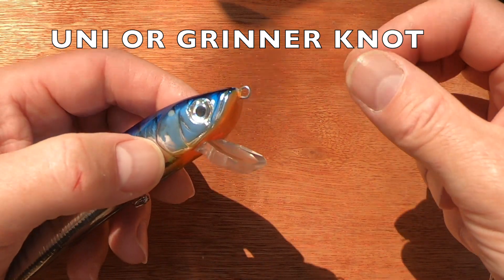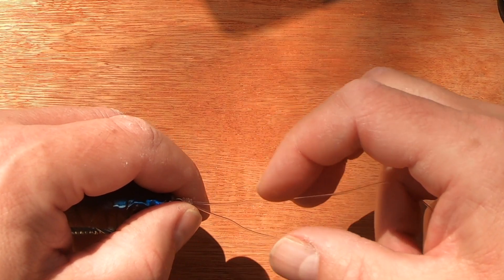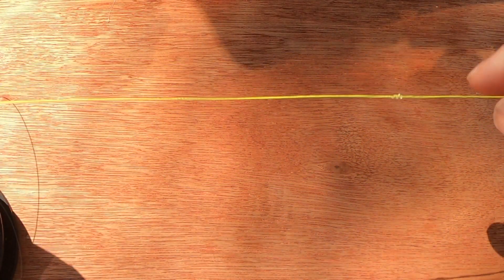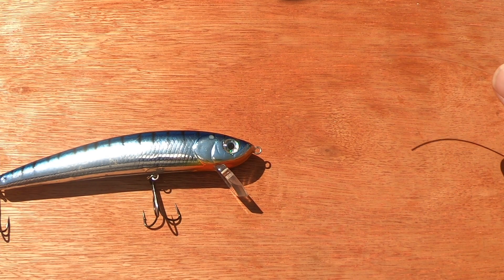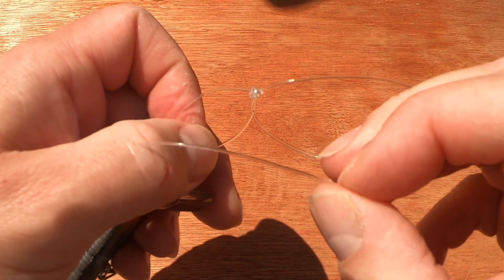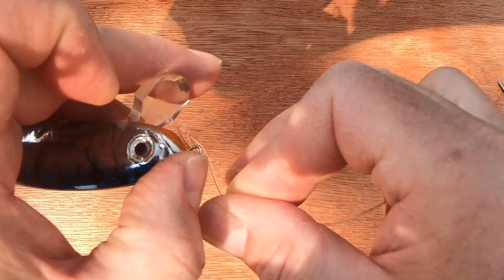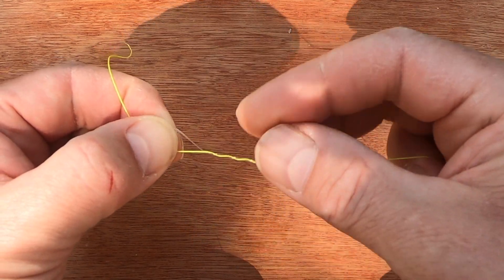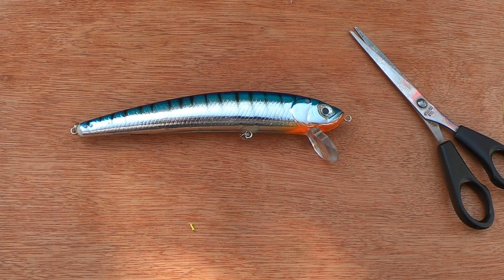Best three Fishing Knots all Anglers should know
Three knots every fisherman should know - Uni, Rapala & Blood knots
Here are  my Top 3 fishing knots which should cover you for 99% of your fishing. I use the RAPALA KNOT to attach my lures, the UNI KNOT to attach larger hooks or tie leaders to braid and the BLOOD KNOT to attach small hooks or tie fine mainlines together. Learn these knots they are simple to tie and will stand you in good stead. You can tie hooks, swivels, leaders and lures on in complete confidence.

Thanks

The Constant Angler
Chapters:
00:00 Three knots every fisherman should know - Uni, Rapala & Blood knots
00:08 Uni Knot/Grinner knot same thing
02:20 Uni to Uni knot or Grinner to Grinner Knot - leader knot
05:40 Rapala knot
09:32 Blood Knot
11:35 Blood knot to Blood knot

If your interested in Lure Fishing for Wrasse why not join one of the Facebook groups i.e "Lure fishing for Wrasse UK" or "Evil Wrasse Cult"

instagram